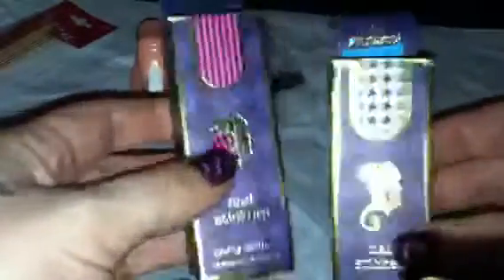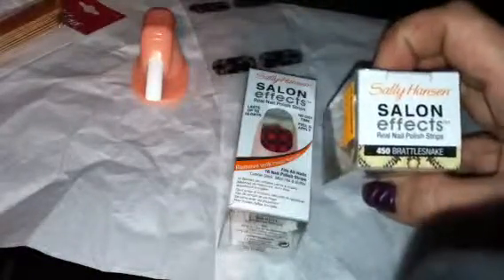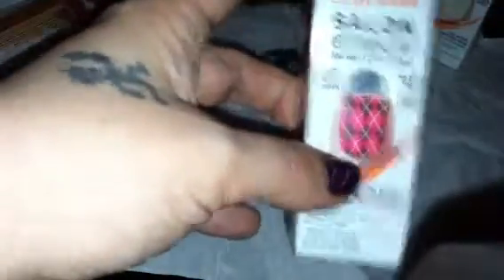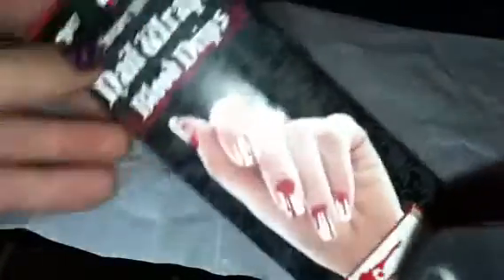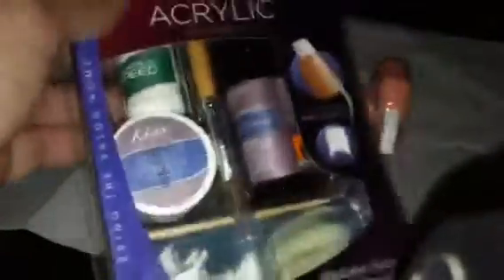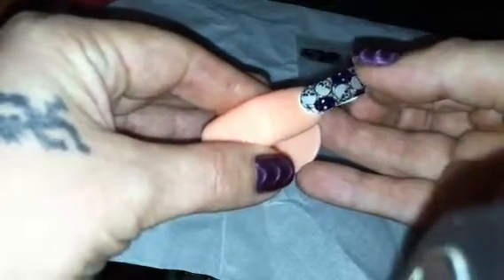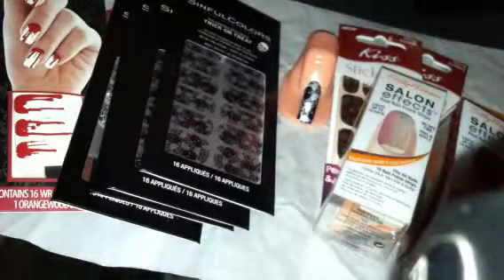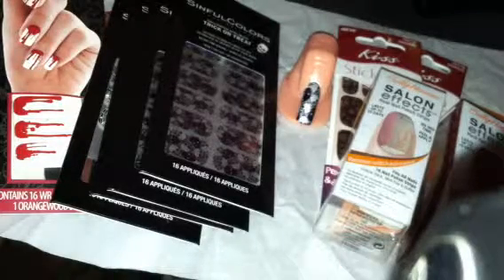Nail polish strips review and demo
Thrifty beauty reviews shows you what brands of nail strips work, who's don't and how to apply.